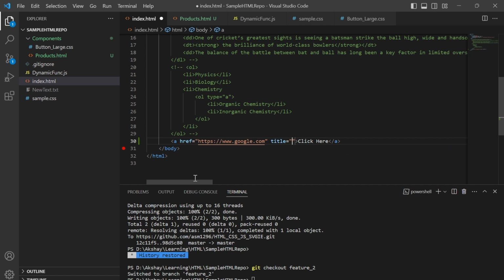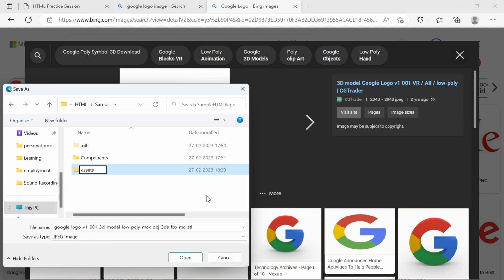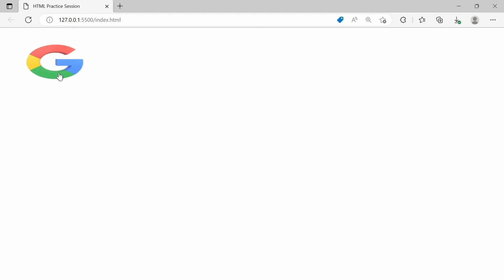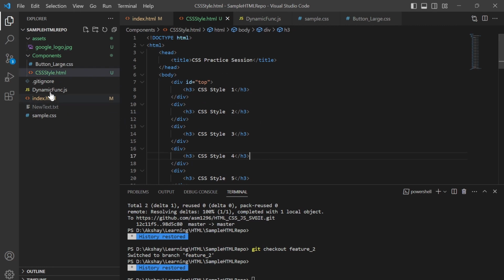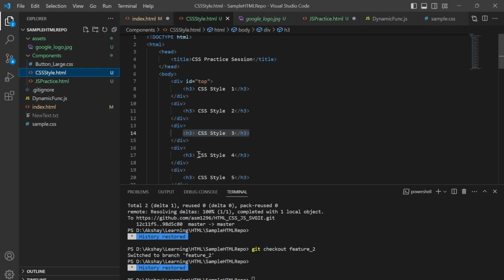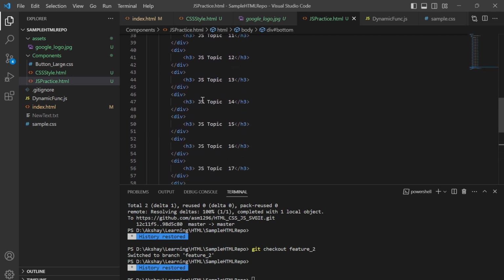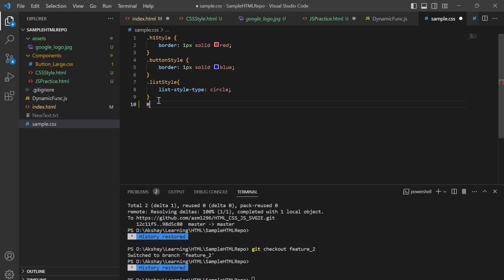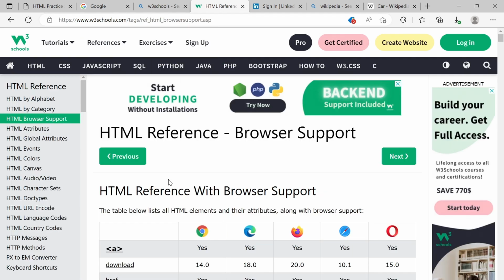HTML Session 6 - How Hyperlinks is used?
1) How to create hyperlinks?
2) Creating hyperlinks with Block level element and image.
3) Creating navigation in website.
4) Creating navigation for specific part of webpage.